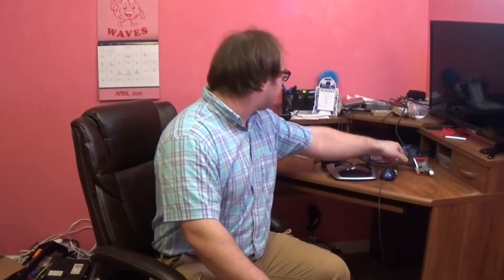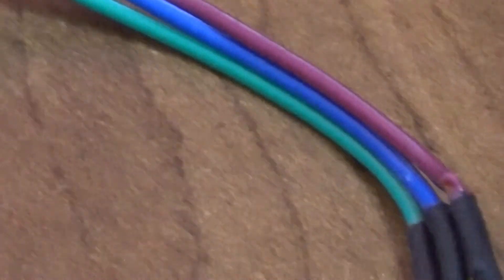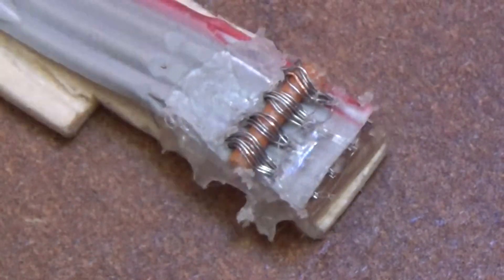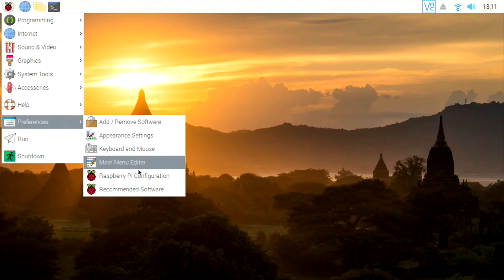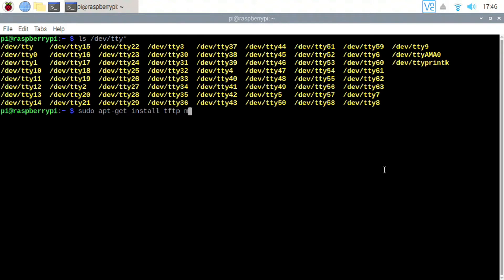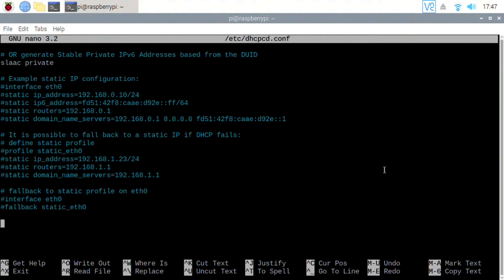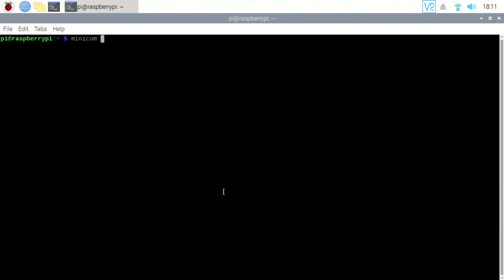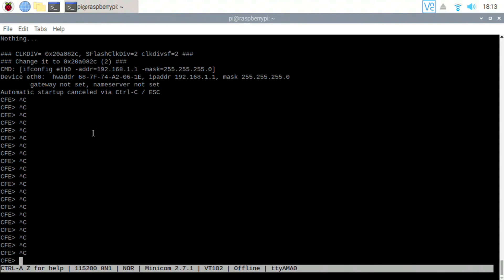Debricking Linksys E2000 Router Via Serial and TFTP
How to debrick Router

to build a serial cable

Enable GPIO Serial Port
run the following command and enable the serial port
raspi-config

Enable Serial port

Reboot the pi
sudo reboot

Find the serial port, the builtin port is /dev/ttyAMA0
ls /dev/tty*

You should have seen /dev/ttyAMA0 near the end of the list

Install TFTP client and minicom
sudo apt-get install tftp minicom

Setup static IP with /etc/dhcpcd.conf because the GUI used
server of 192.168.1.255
sudo nano /etc/dhcpcd.conf

Then inside the editor use the arrow key to go to the bottom
type the following

interface eth0
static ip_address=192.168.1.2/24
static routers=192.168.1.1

Press Ctrl-X and when asked to save press enter to save

Reboot to save changes
reboot

Run minicom substitute your serial device
minicom -b 115200 -o -D "/dev/ttyAMA0"

Start of flashing
if you are not able to catch something in time then
you can restart from here.

Make sure you use the reset button to reset NVRAM before

When powering on the router press and hold Ctrl-C until
You see
CFE ^C

Erase nvram
nvram erase

Reboot then press and hold Ctrl-C again
reboot

Double check that the router is set to
ip address of 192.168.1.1 by typing the following
ifconfig

Maksure you can ping your router

Then type the following into one terminal but do not
press enter on the last line.
Make sure you are in the same directory as your firmware
substitute your firmware name
tftp
binary
put e2000.bin

Switch back to the minicom terminal and type the following
flash -ctheader : flash1.trx

quickly switch to the other terminal where you have
tftp setup and press enter